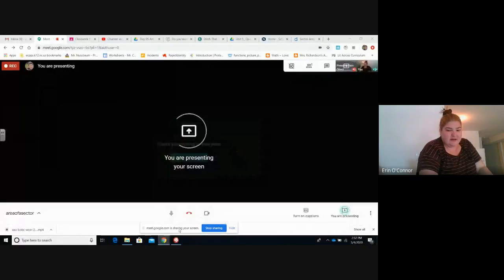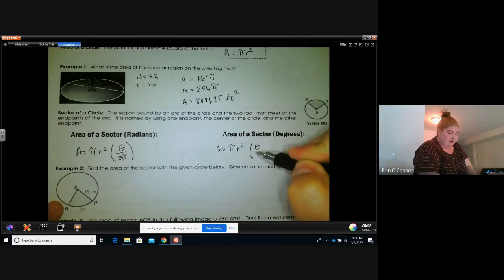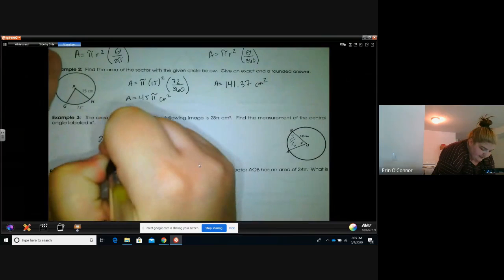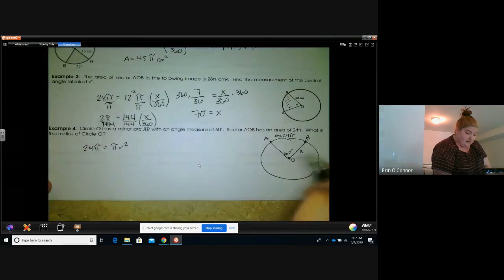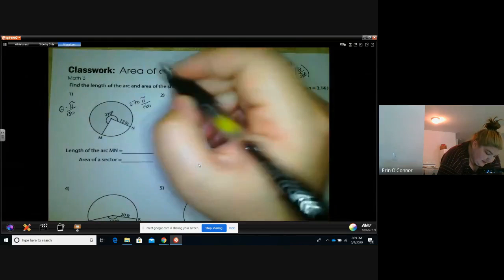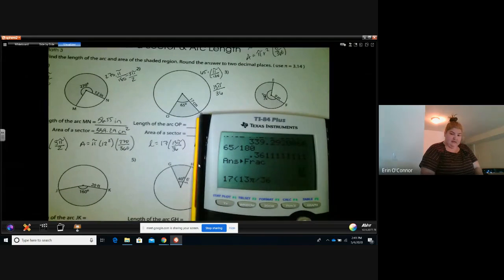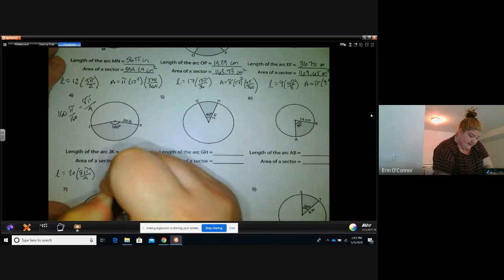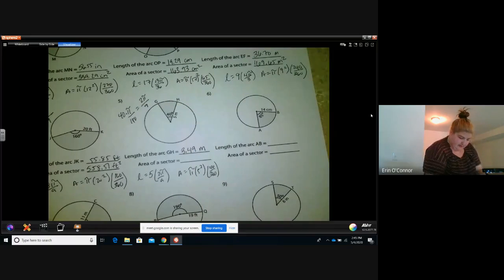Math 3 CW 6.6 Area of a Sector